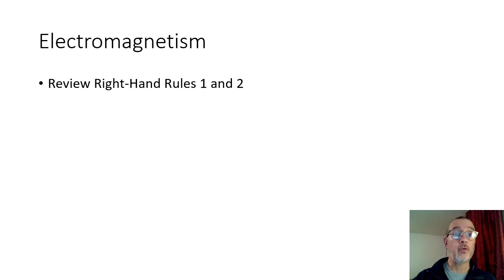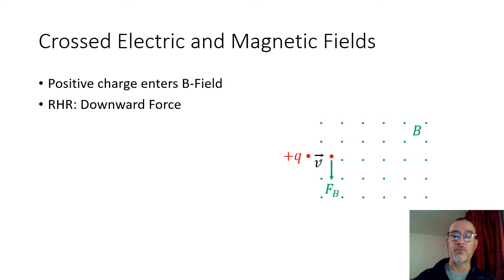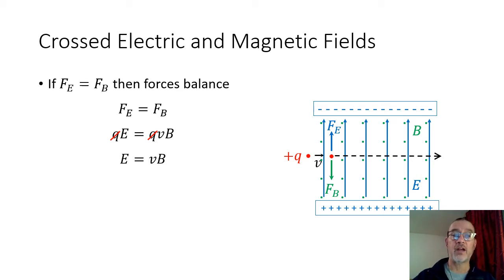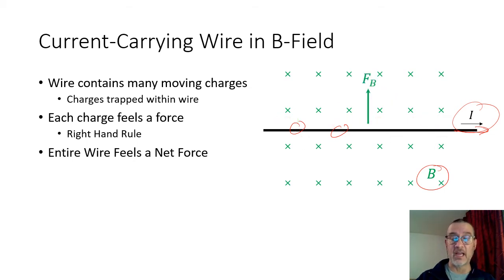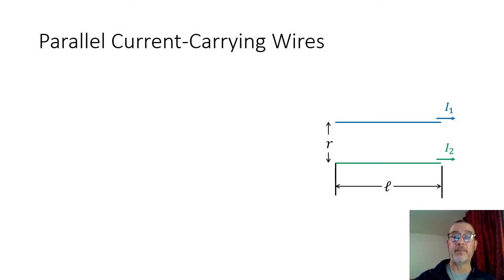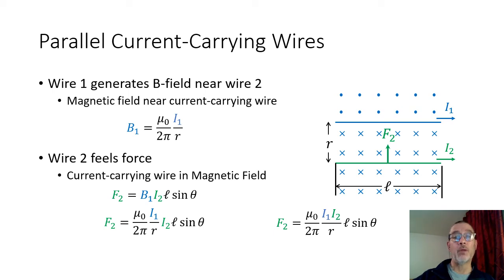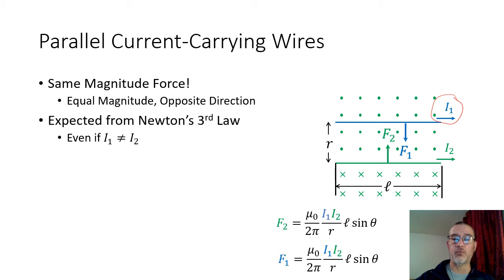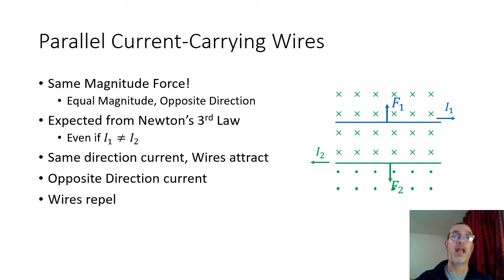Magnetism lecture 3 - AP Physics 2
Electromagnetism
- Review Right Hand Rules 1 and 2
- Crossed Electric and Magnetic Fields
- Force on Current Carrying Wire in Magnetic Field
- Force Between 2 Parallel Current-Carrying Wires